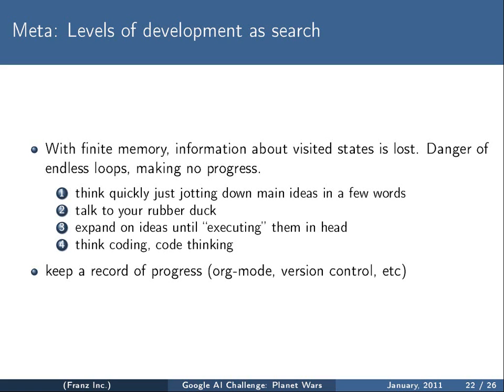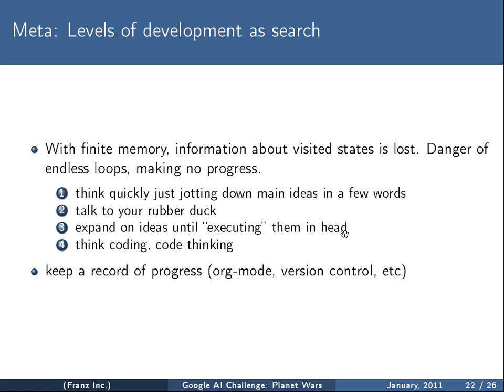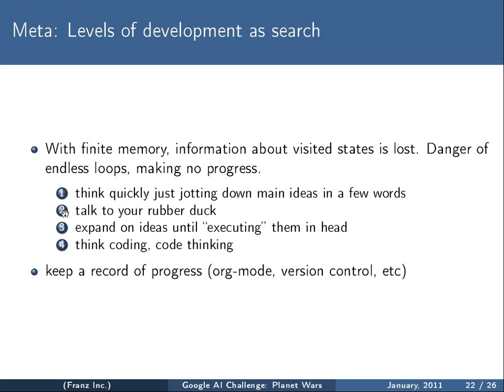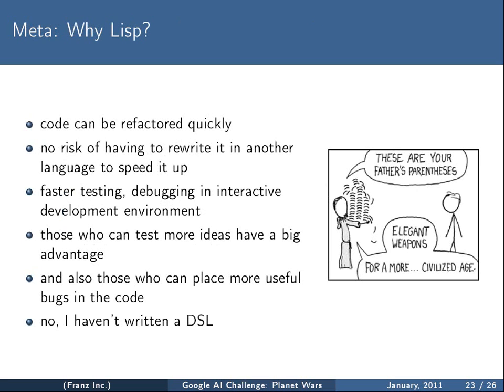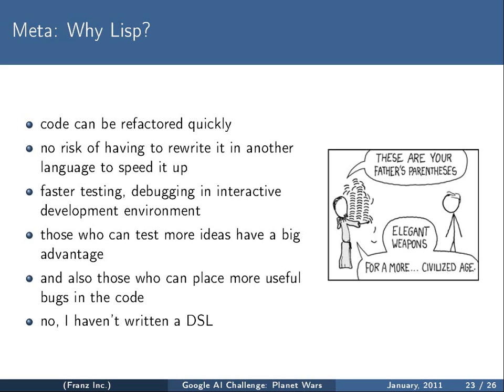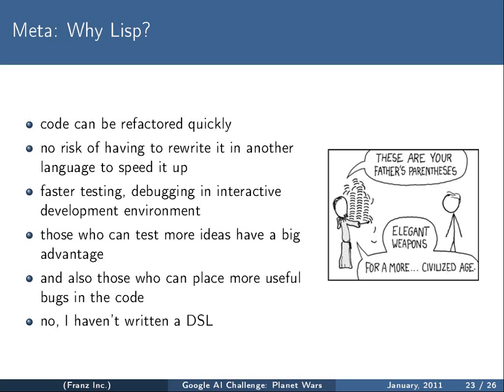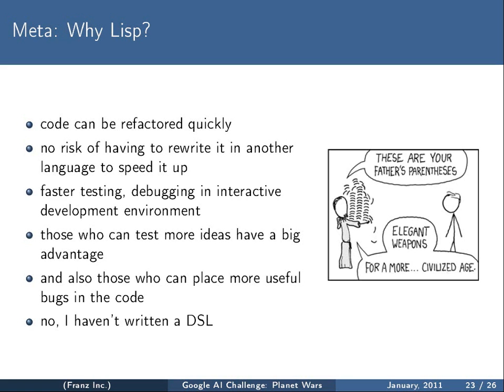Google AI Contest Winner Gábor Melis on Why Lisp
This is a - 5 minute excerpt from a webinar recording, that discusses the programming challenge and how the Lisp language helped Gábor win the competition. The full recorded (1 hour) webinar is available